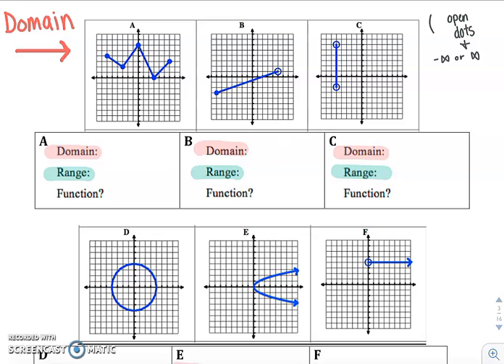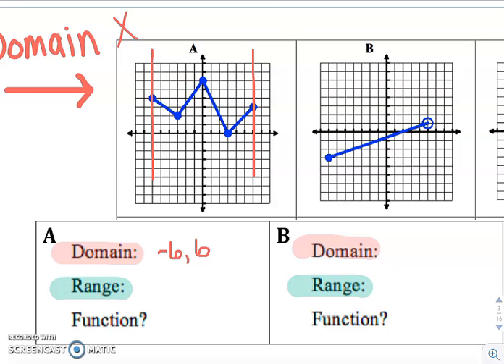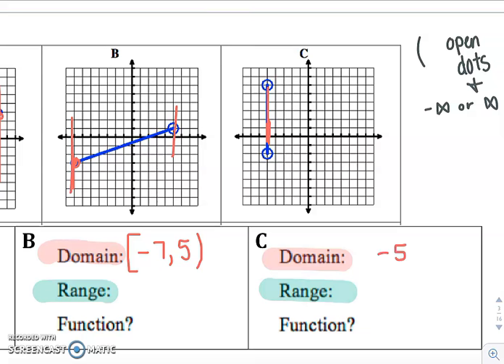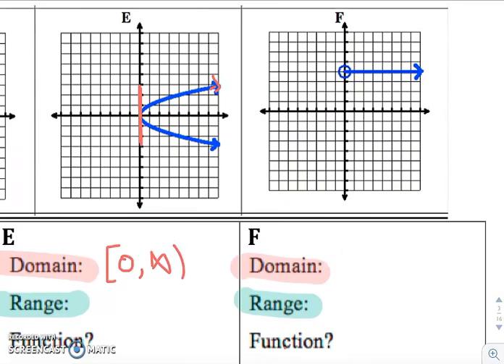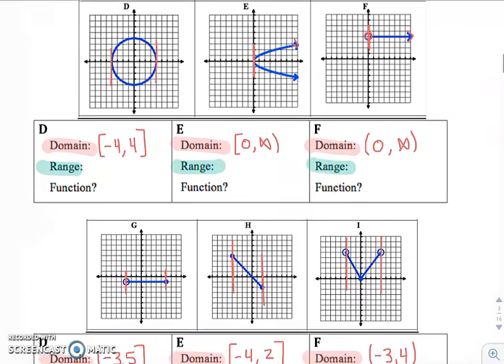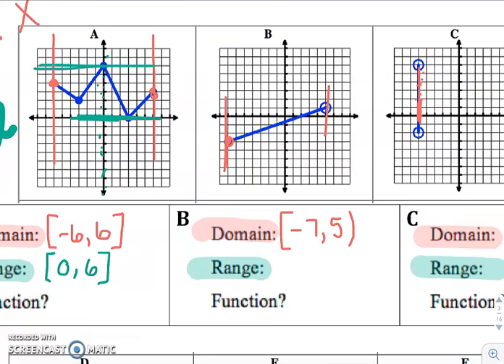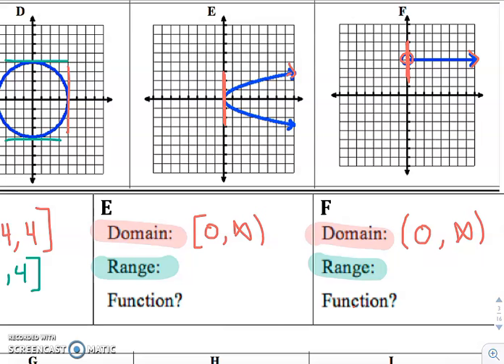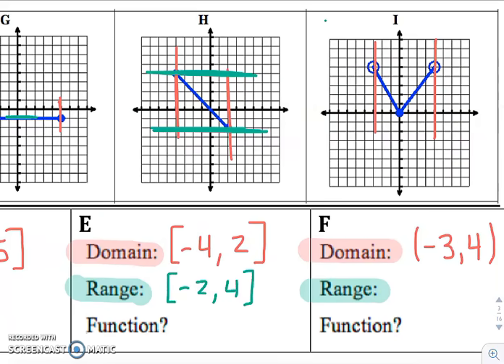Domain and Range form Graphs (Interval Notation)